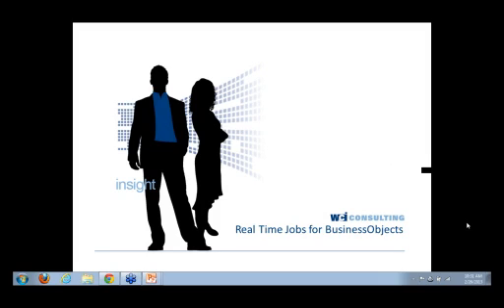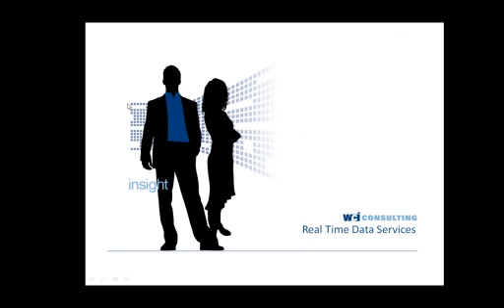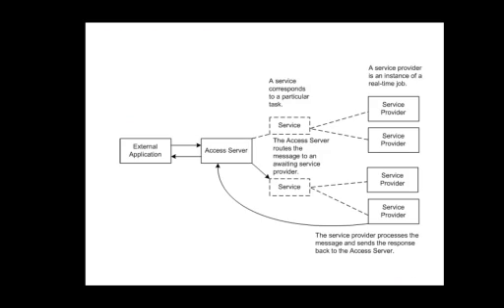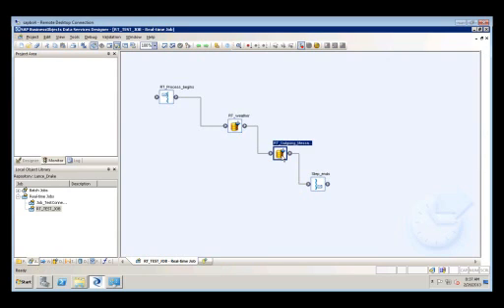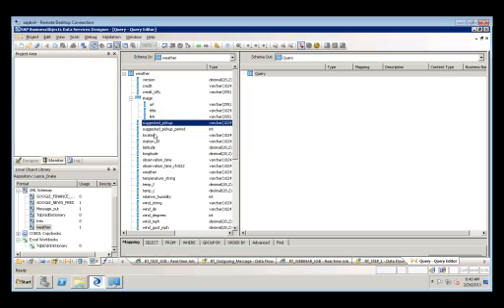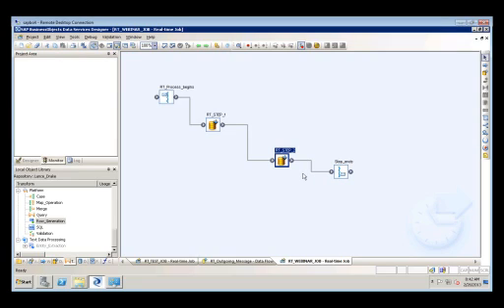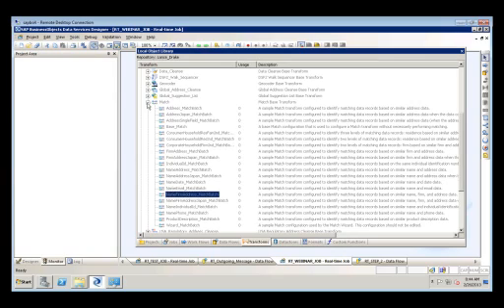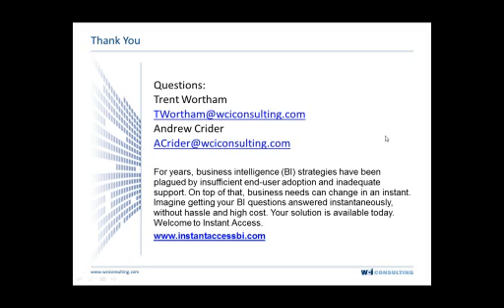Real Time Jobs in SAP Business Objects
Every businessperson knows that good data makes you smarter. Well, a truer statement might be that an accurate analysis of the right data can make a company smarter, but lack of any data can be fatal.  Changes in business conditions happen too quickly today to rely on old information. You must have real-time information to make key business decisions.

Real Time Jobs are useful for accounting, banking, law, medical records, multi-media, process control, reservation systems, and scientific data analysis.  We'll show you how we are making Real Time Jobs a necessity.